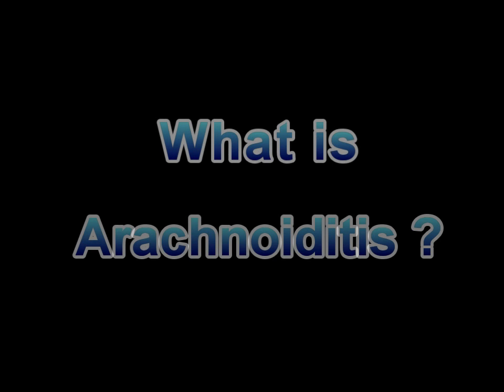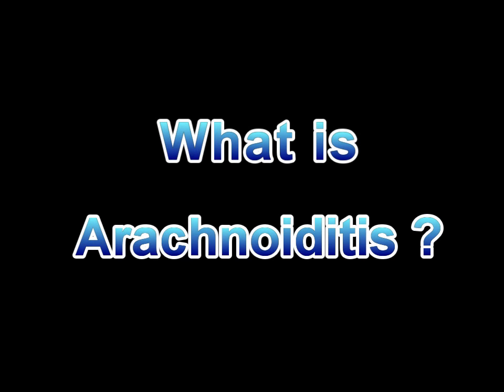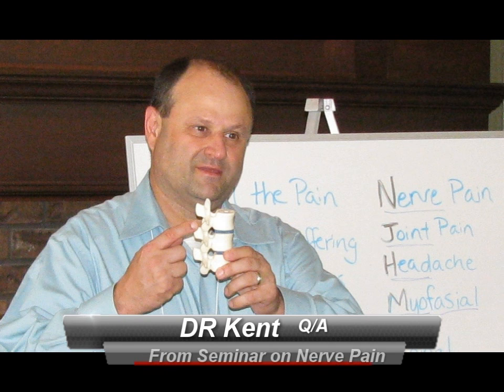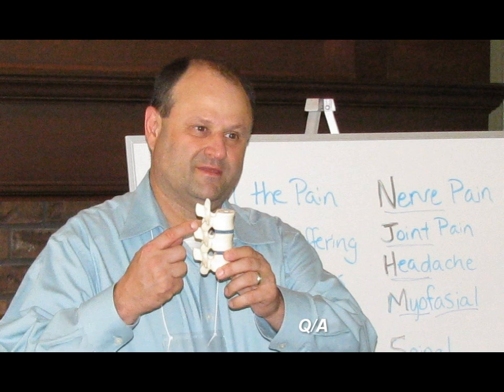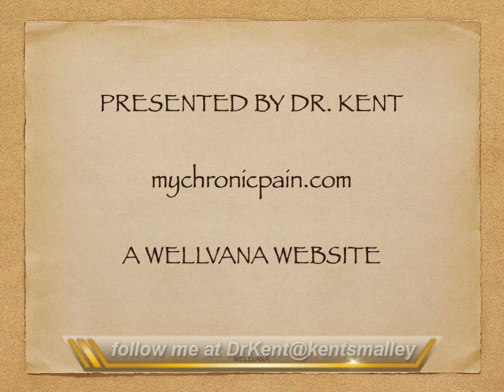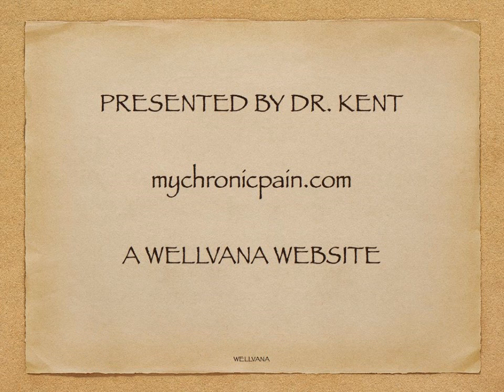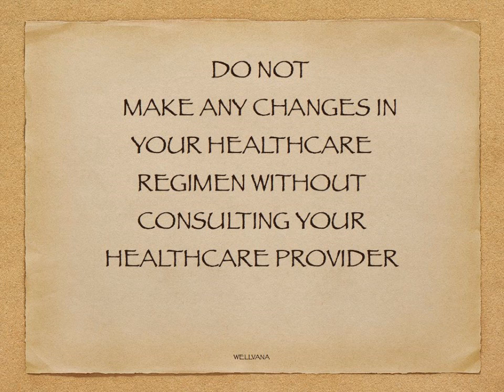What is arachnoiditis ?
Dr Kent answers a participants question at a local seminar on nerve pain. the question is What is arachnoiditis? Produced with CyberLink PowerDirector 11